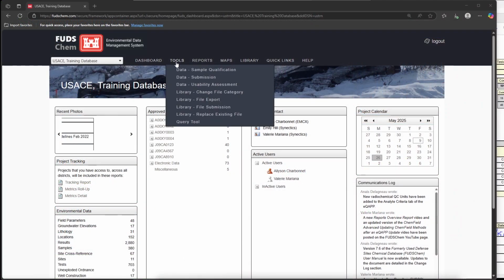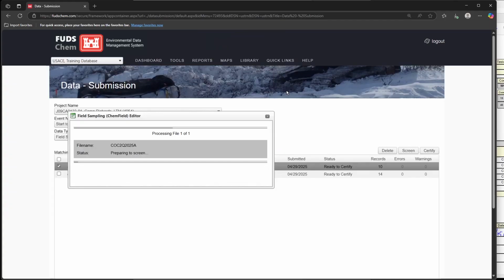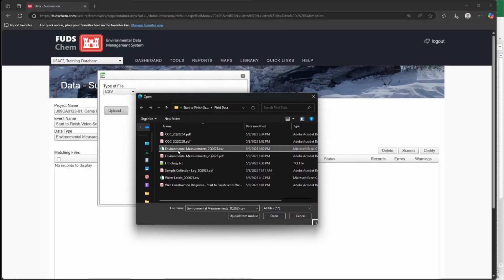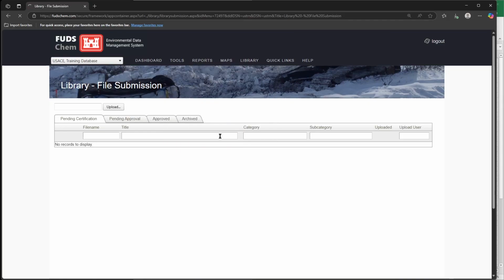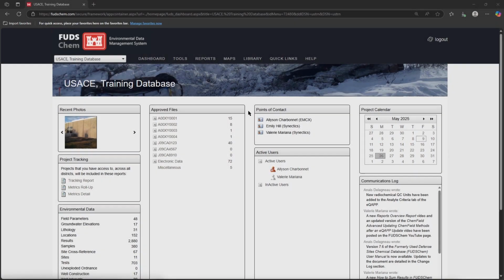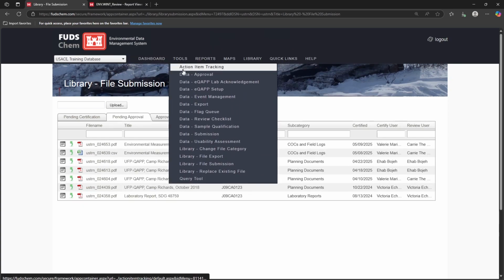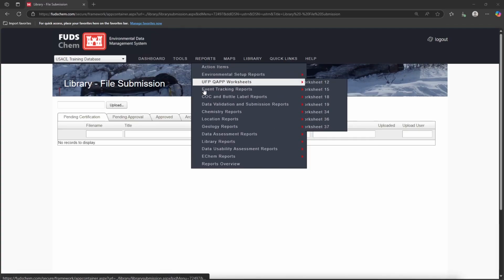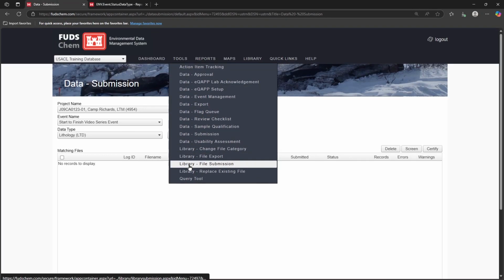Start to Finish - Conduct Field Activities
This video follows Connor the Contractor entering his sampling event data in FUDSChem.